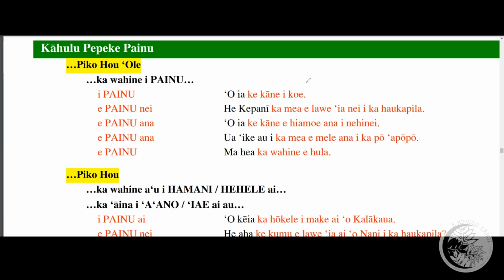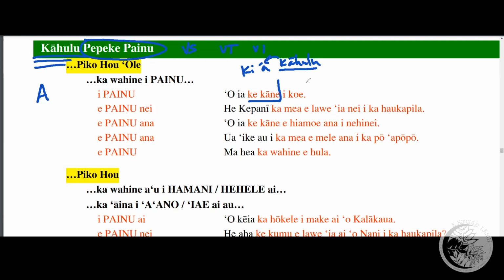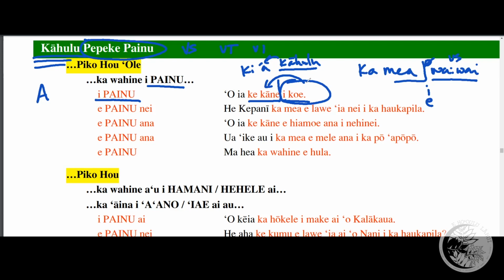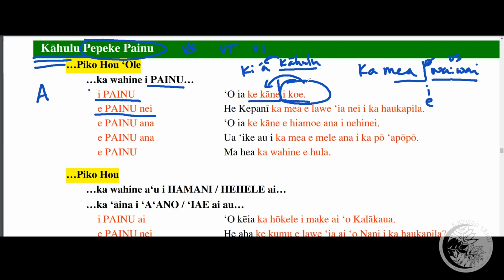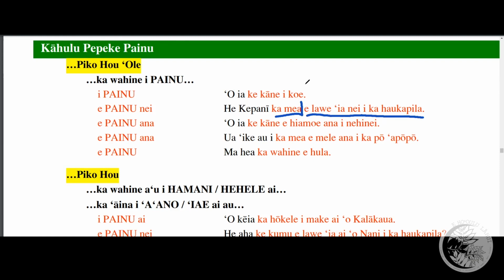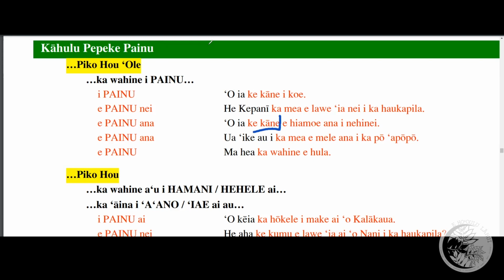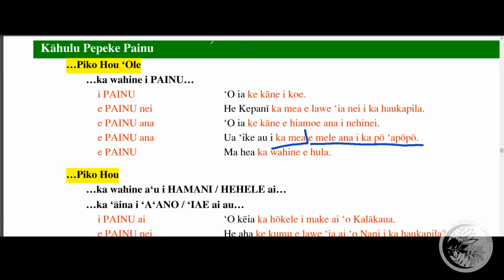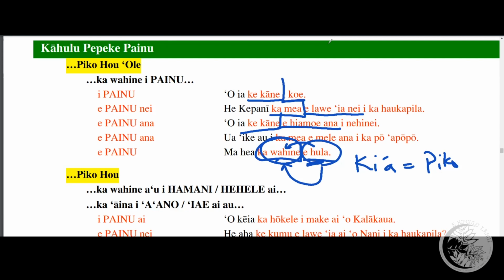ʻŌlelo Hawaiʻi Guidelines: Kahulu Pepeke Painu (Type A) - Part 1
In this first installment of a multi-part series, Kumu Kaleikoa breaks down one of the more challenging analula. Follow along in the series to learn about each part and get examples to better understand this complex pattern.